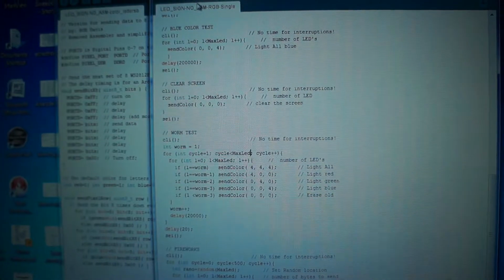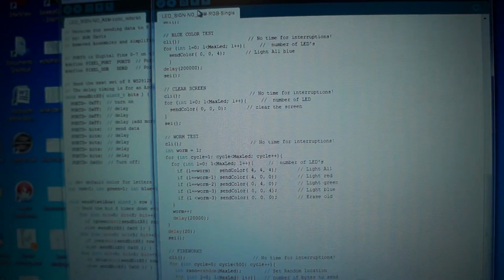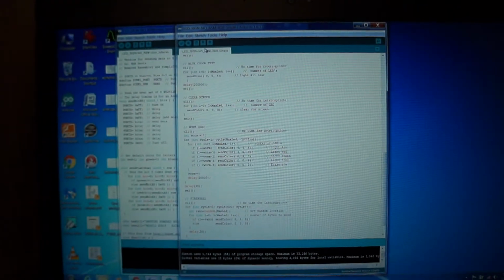Arduino WS2812 Flexible 8x32 LED Array Worm Test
One of the 8x32 addressable LED arrays found on eBay running my worm test to see how it is wired up internally.